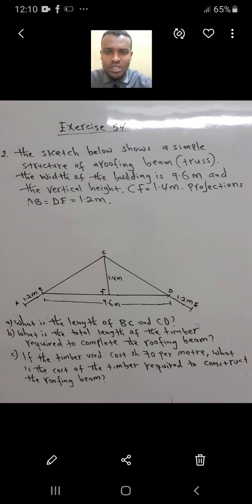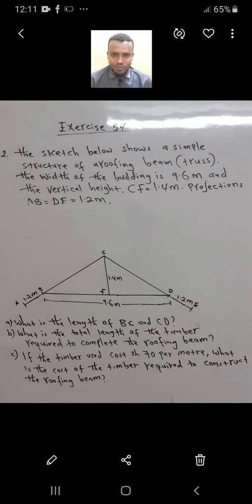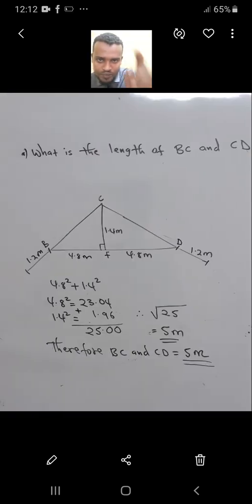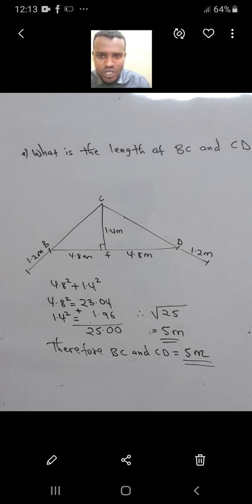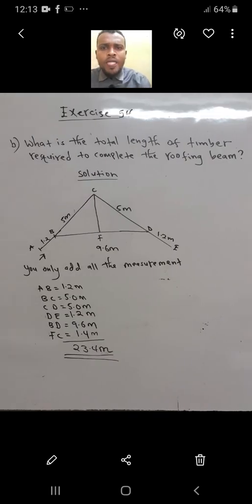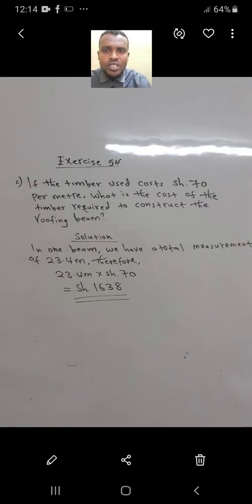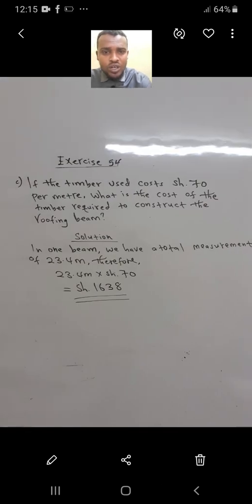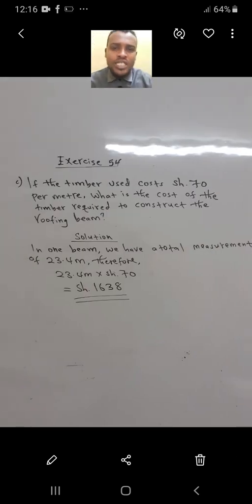MATHS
CLASS 8 QUESTION